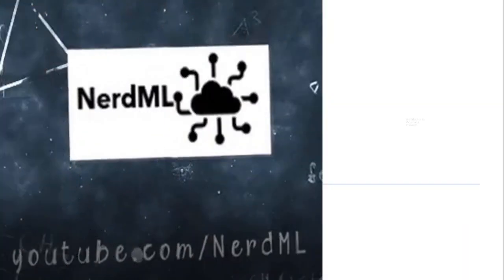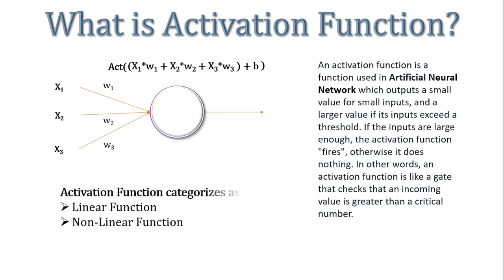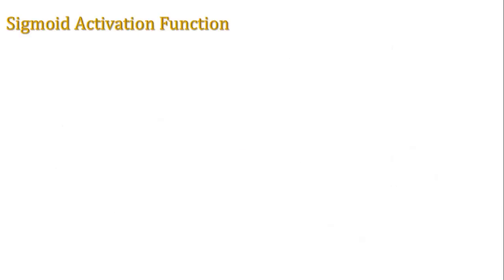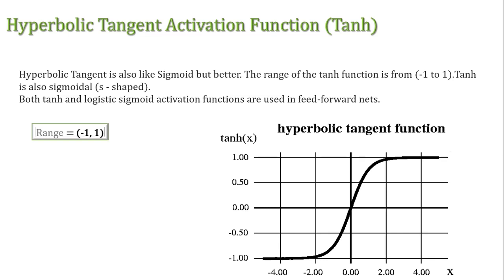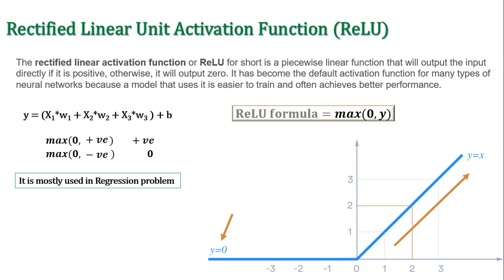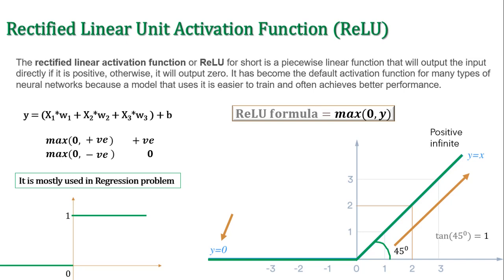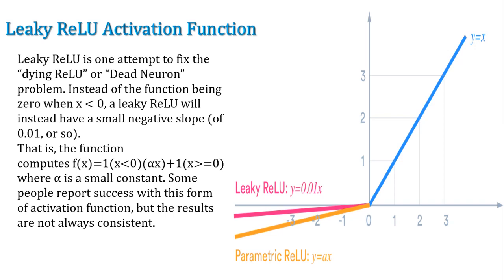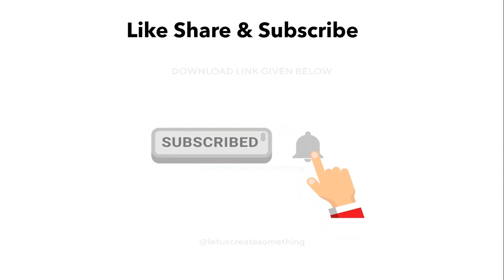Activation Functions in a Neural Network | Sigmoid,Tanh,ReLU,Leaky ReLU,Softmax Functions | NerdML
This is the video of "Activation Functions in a Neural Network explained". In this video we will cover the Sigmoid Tanh ReLU Leaky ReLU Softmax Activation Functions. In artificial neural networks, the activation function of a node defines the output of that node given an input or set of inputs. A standard computer chip circuit can be seen as a digital network of activation functions that can be "ON" or "OFF", depending on input.

Timeline:
Start ( 0:00 )
1).​ what is Activation Function? ( 01:06 )
2). Types of Activation Function ( 02:38 )
3). Threshold Activation Function ( 03:28 )
4).​ Sigmoid Activation Function ( 04:39 )
5). Hyperbolic Tangent Activation Function  | Tanh ( 06:24 )
6). Rectified Linear Unit Activation Function | ReLU ( 07:20 )
7). Leaky ReLU Activation Function ( 12:35 )
8). Softmax Activation Function ( 13:45 )

Deep learning is a subset of machine learning, which in turn, is a subset of artificial intelligence.
The three technologies help scientists and analysts interpret tons of data and are hence crucial for the field of data science.